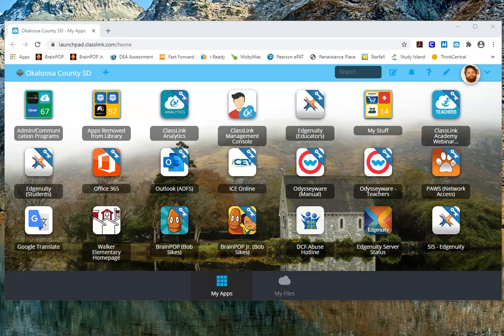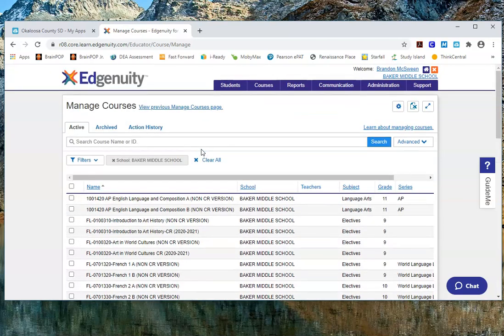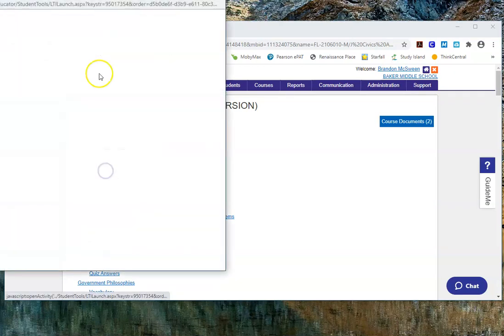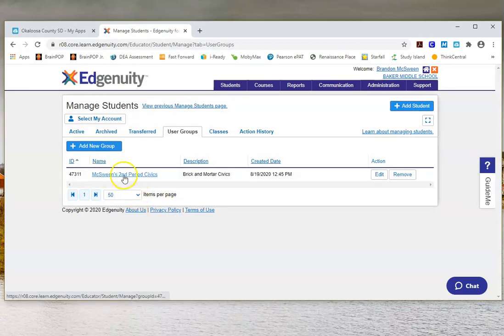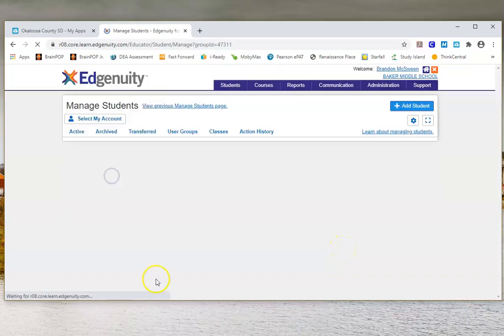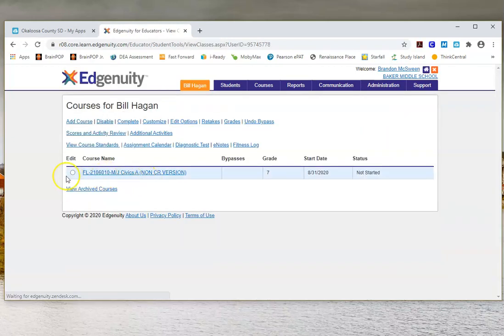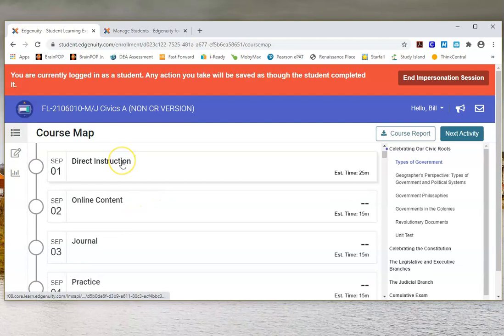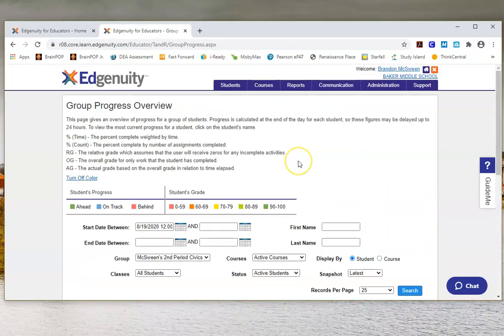Utilize MySchool Online as a Brick and Mortar Teacher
How to Utilize MySchool Online Material as a Brick and Mortar Teacher